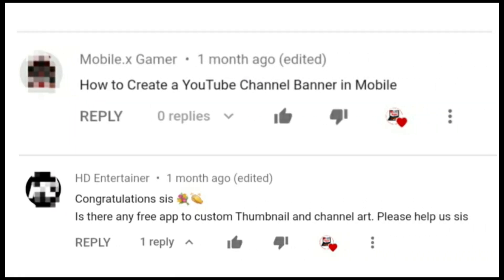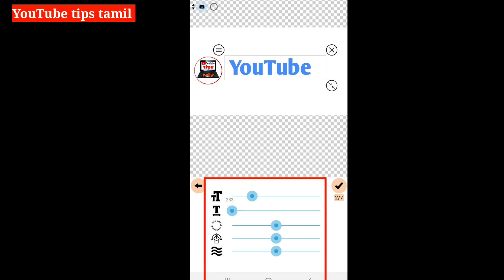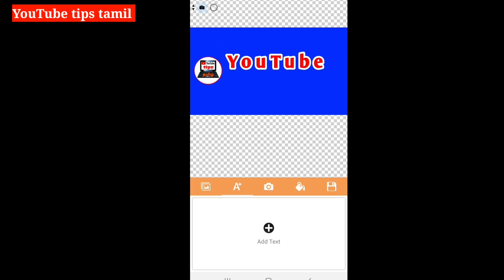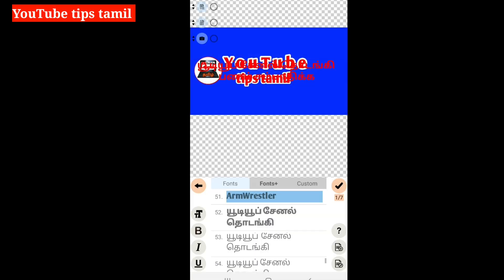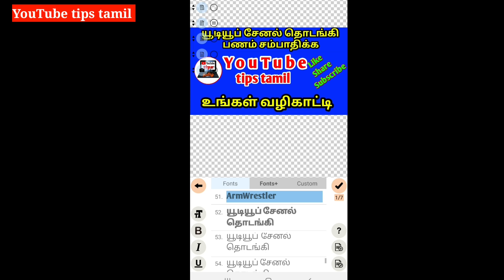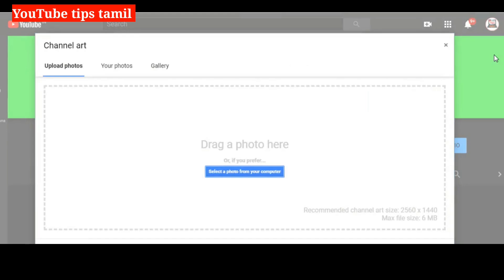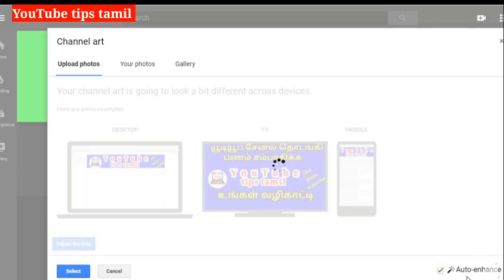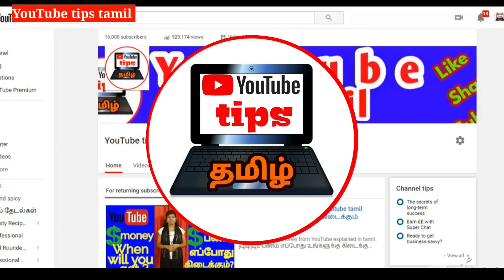How to create youtube channel banner tamil /How to create channel art/ Logopit plus app tutorial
How to create youtube channel art or channel banner using smartphone logopit plus app.
How to set your YouTube channel art or banner using laptop or computer
 Thank you logopit plus app team